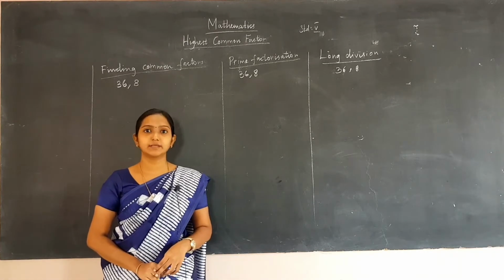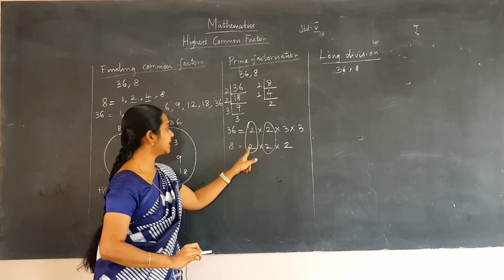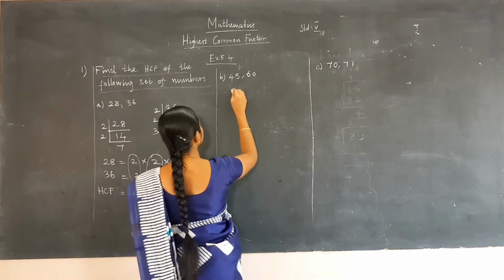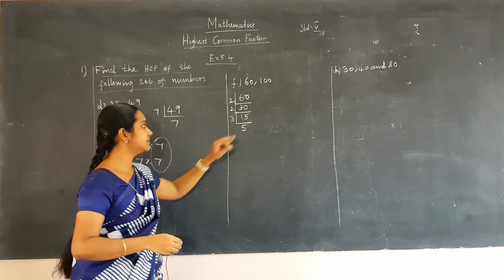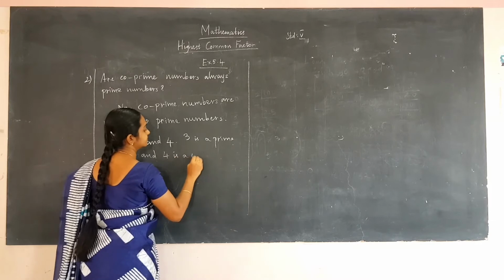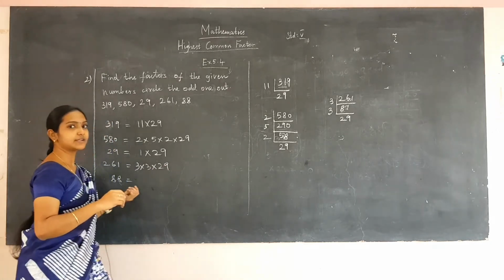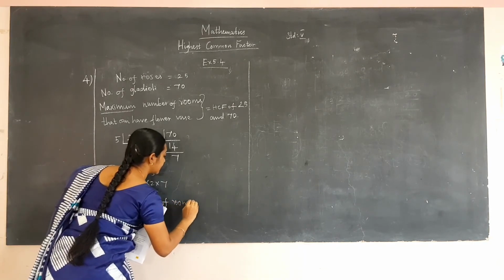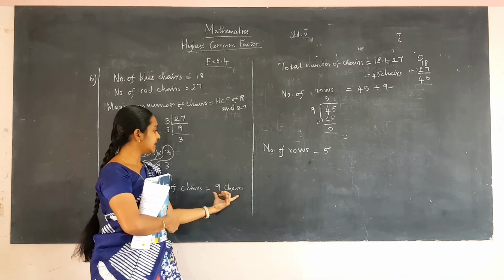V - Mathematics - Day 28 - Highest Common Factor - Exercise 5.4.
Curriculum: Next Education Curriculum
Syllabus: CBSE
Subject: Mathematics
Class: V
Topic: Highest Common Factor - Exercise 5.4.

Tirunelveli-627011
Phone no- 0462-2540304 / 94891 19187